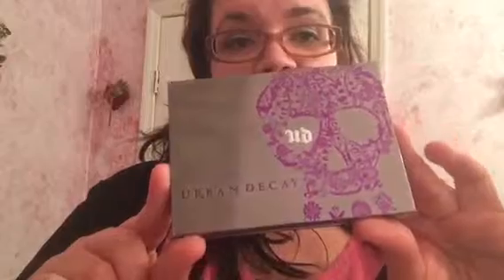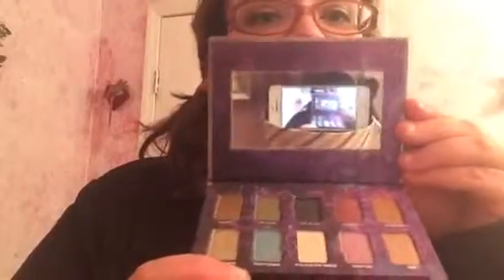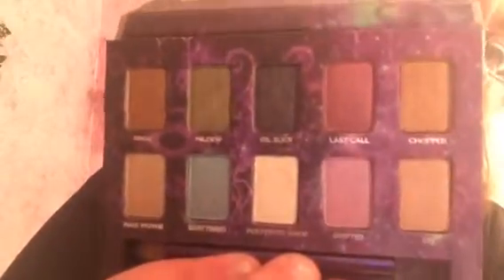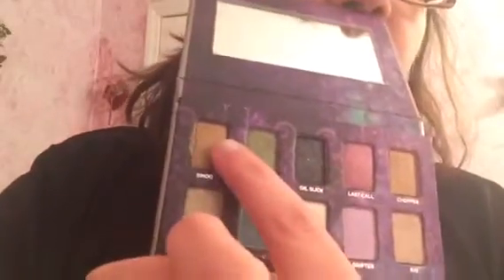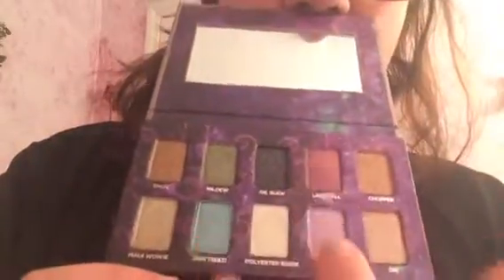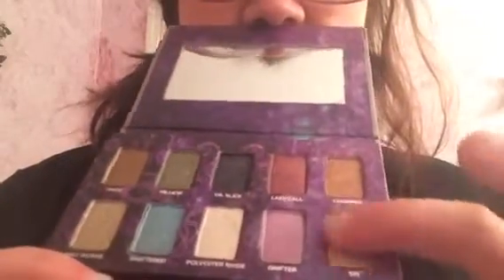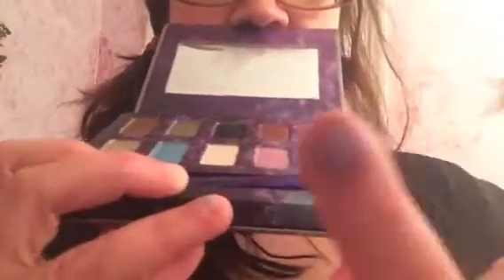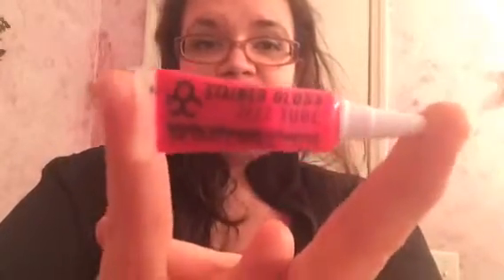Urban Decay, NARS, & OCC!!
Just a quick review;)